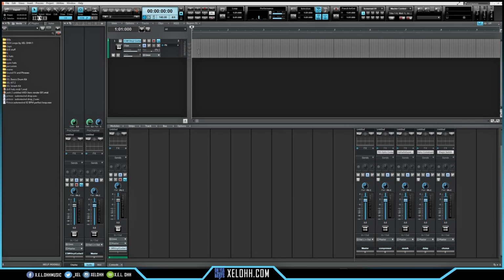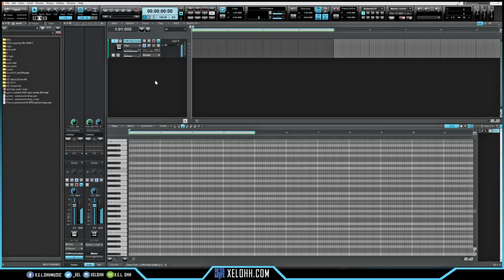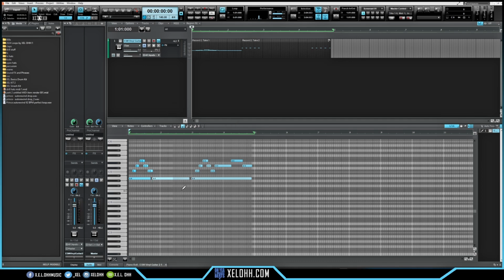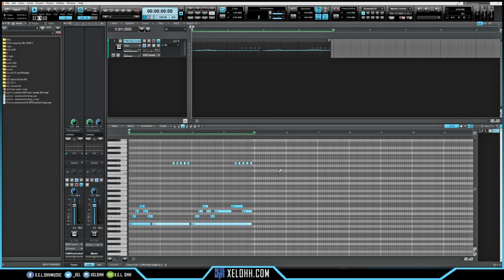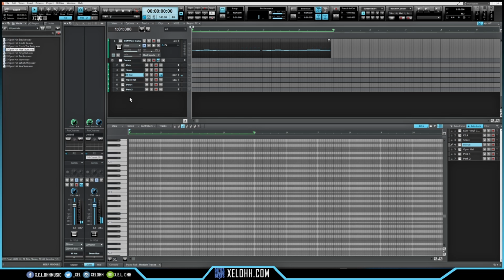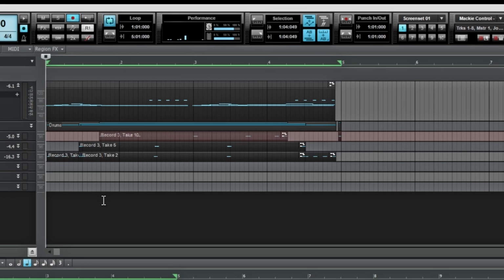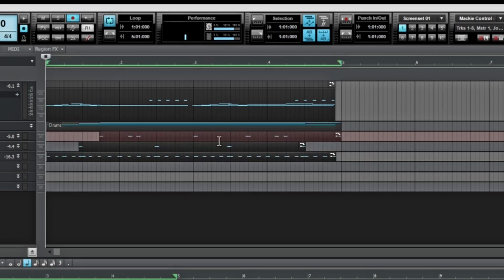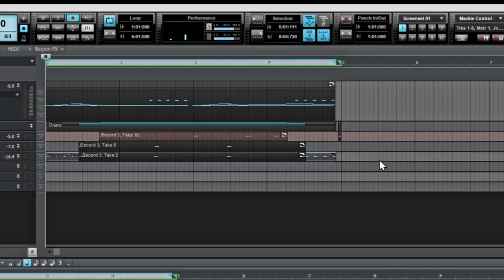Cakewalk Midi Really Needs To Step Up! Here's How They Can Do It!🤯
In this video I go over several thing that need to change in Cakewalks Piano roll when editing midi. I give a couple of suggestions that will definitely help with work flow.

Looping Improvements I Would Like To See In Cakewalk

Affilaite Links
Beats Prod. by X.E.L. Ohh for AutoRewind Productions